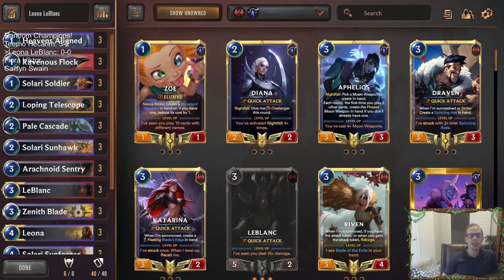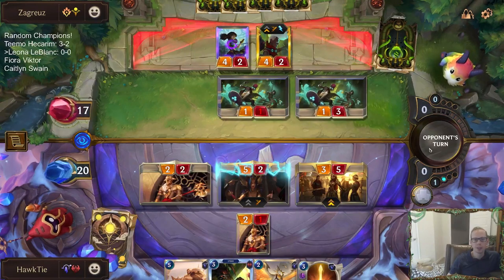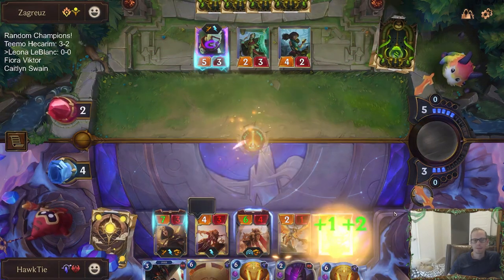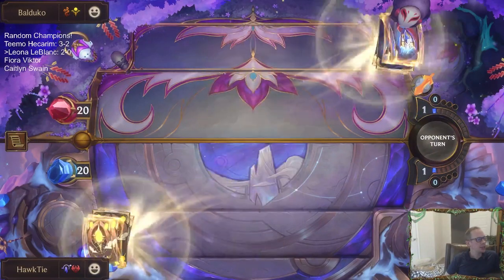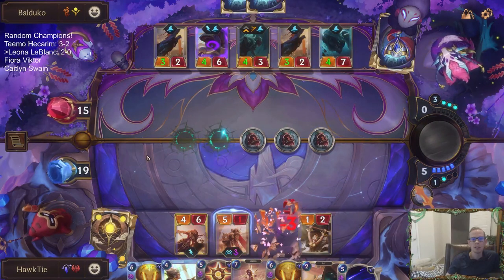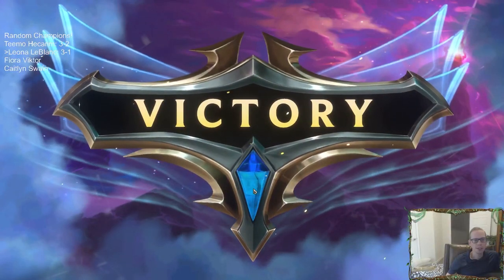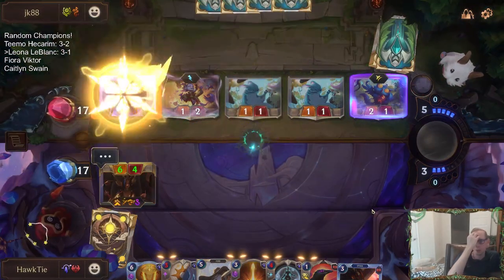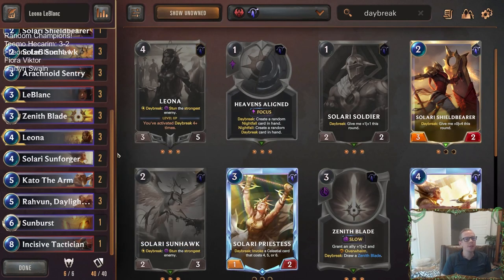Leona LeBlanc: Best Deck of the Day | Legends of Runeterra LoR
Legends of Runeterra Random Champion Leona LeBlanc
Code:
CEDAEBAJBUHQCAQDBECQGCI2DMRTMWABAUFK6AIBAEBS4AIEAMCAEAQDBELTSAIBAMMACAIEAMEA
Champions: LeBlanc, Leona
Regions: Targon, Noxus

Intro 0:00
Match 1 v. Ekko Vi 3:42
Match 2 v. Ziggs Poppy 13:23
Match 3 v. Lurkers 19:54
Match 4 v. Tahm Kench 26:05
Match 5 v. Bandle Bilgewater 34:18
Conclusion 42:08